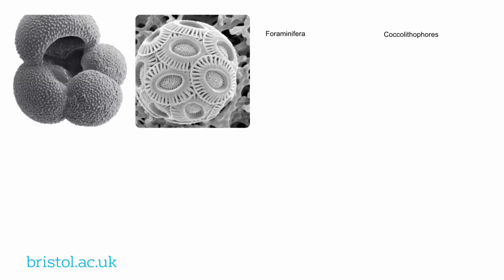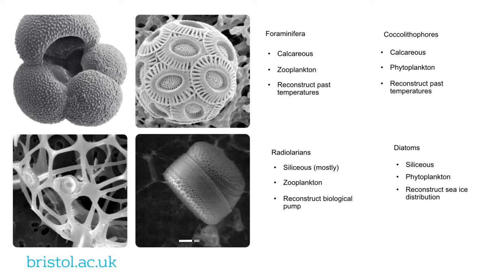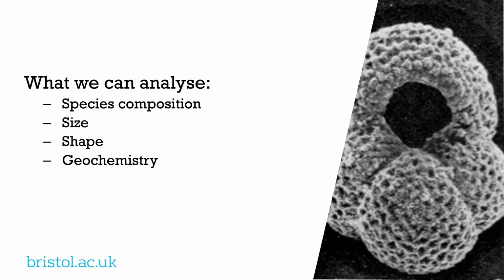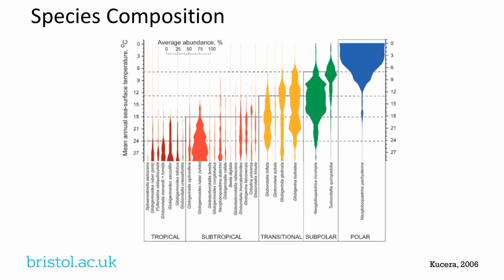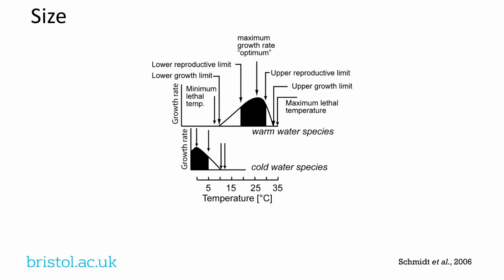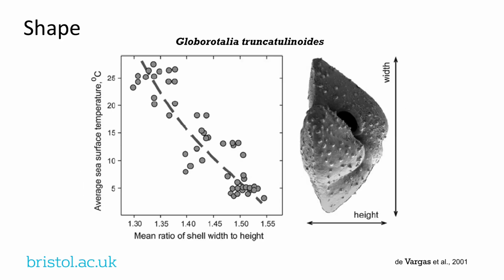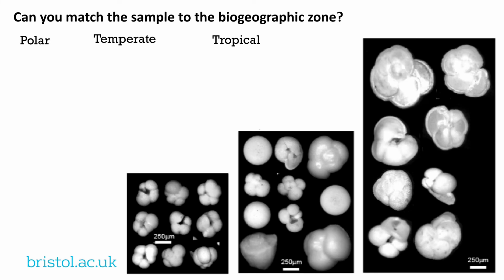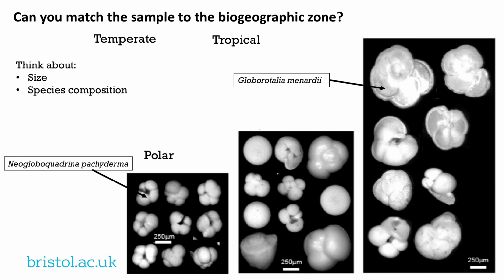Taster Lecture by Leanne Melbourne - Palaeontology